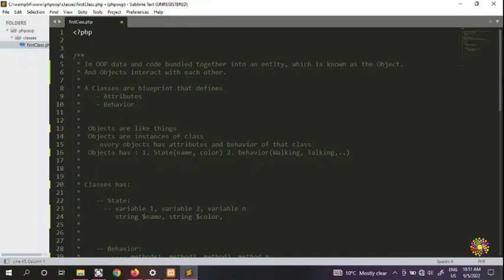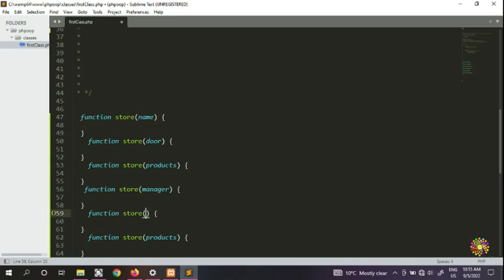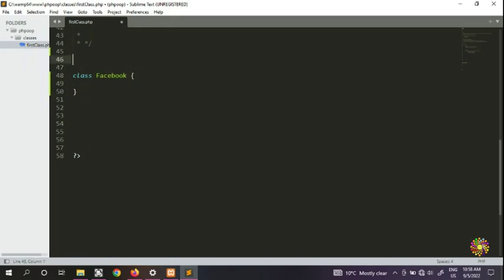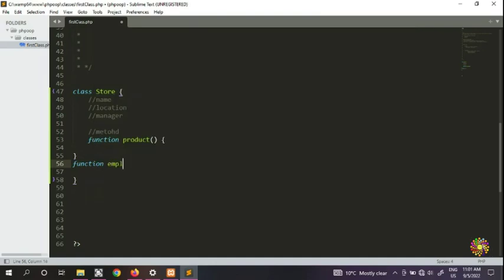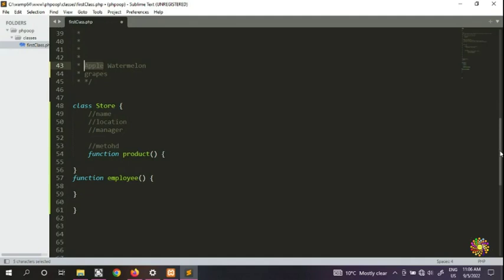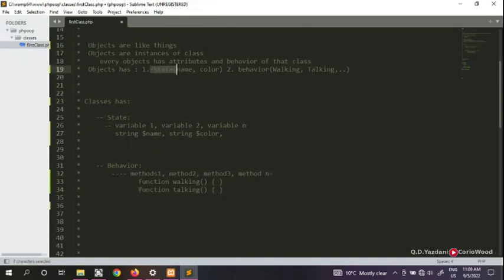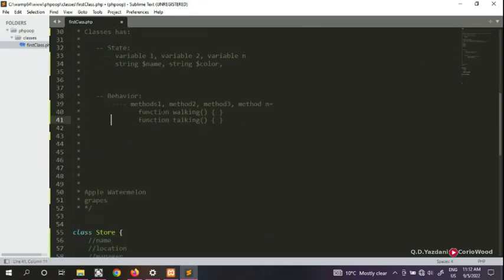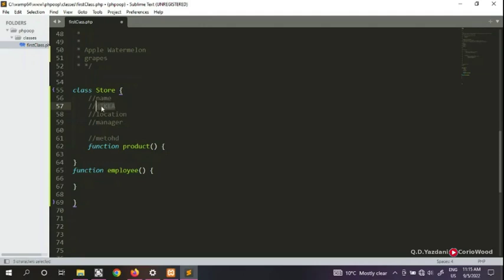1. PHP Classes: Unlocking the Secrets of OOP! 🔑. Master Classes & Level Up Your Coding! 🚀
An introduction to PHP object-oriented programming focusing on classes. Write cleaner, reusable, and maintainable code! ✨ Ditch the procedural chaos and embrace OOP! ➡️

Dive into PHP's object-oriented world! 🌍 Learn what classes are, how they work, and start building powerful, reusable code. ✨ No more spaghetti code! 🍝➡️✅.

Demystifying PHP classes! 🤔 Learn the core concepts of object-oriented programming and how classes make your code cleaner, more organized, and easier to maintain. 🧽 Code smarter, not harder! 💪.